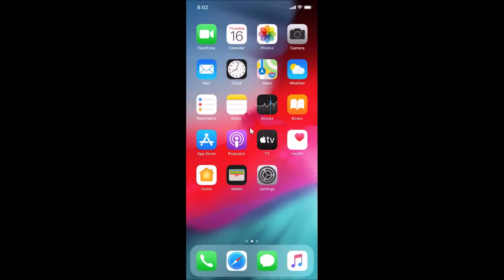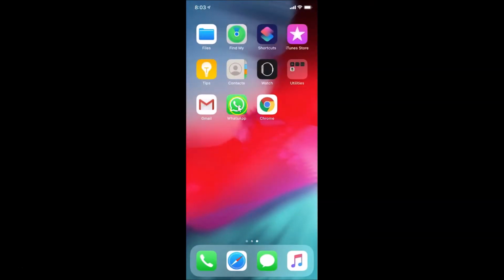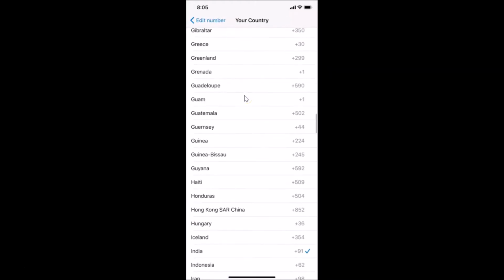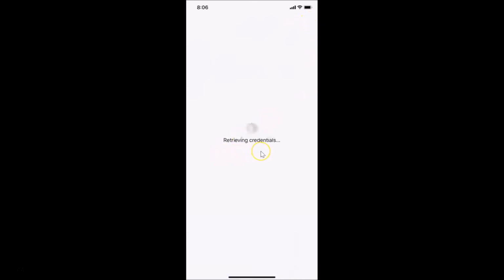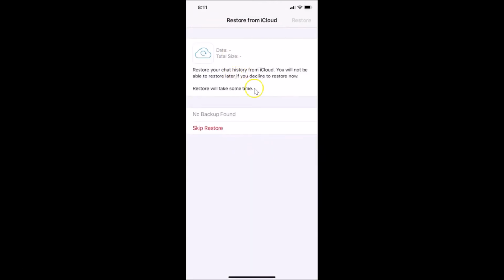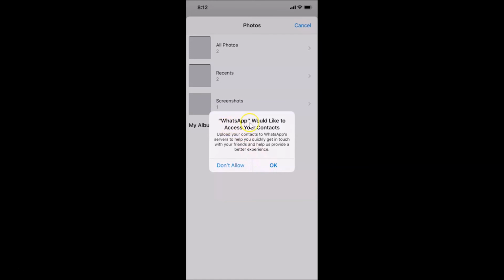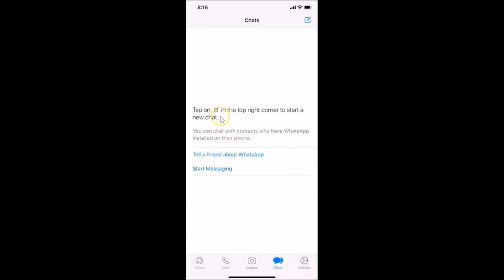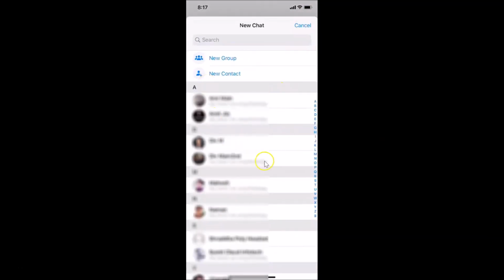How to Create WhatsApp Account on your iPhone?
Hi guys, In this Video, I will show you 'How to Create WhatsApp Account on your iPhone.